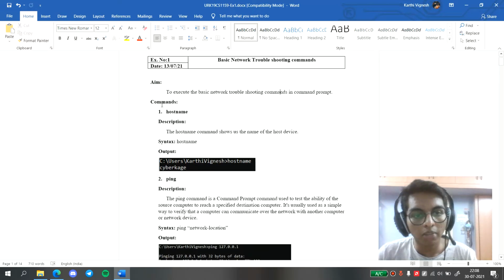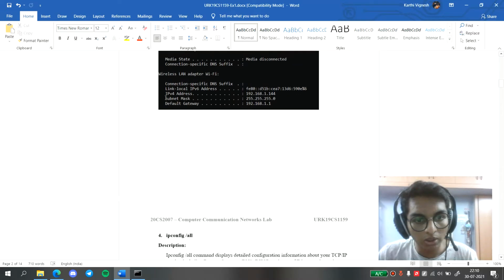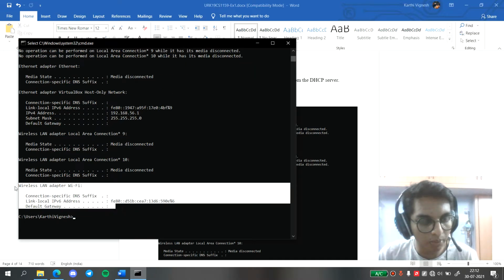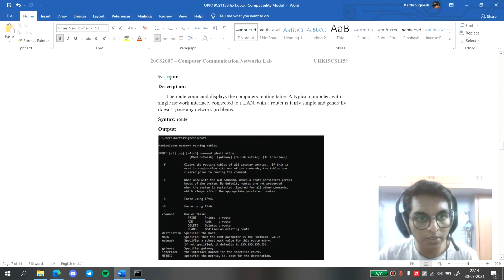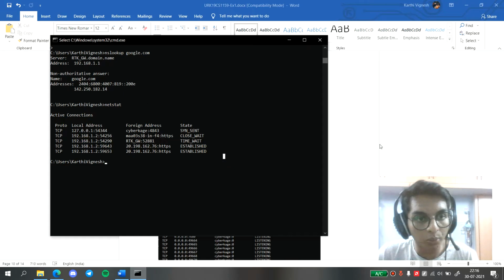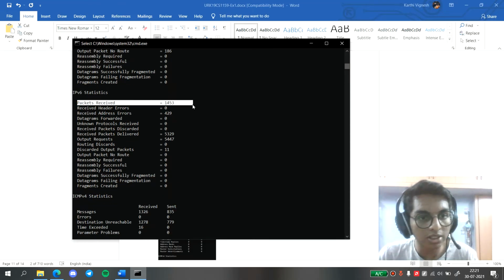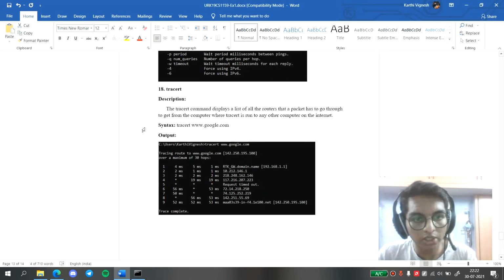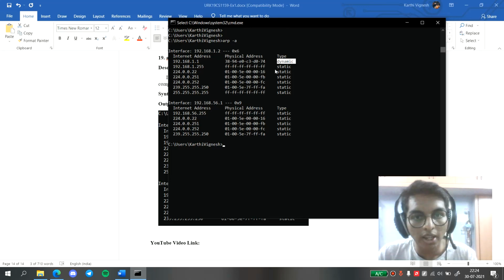[Networking] Exp 1 - Basic Network Trouble Shooting Commands